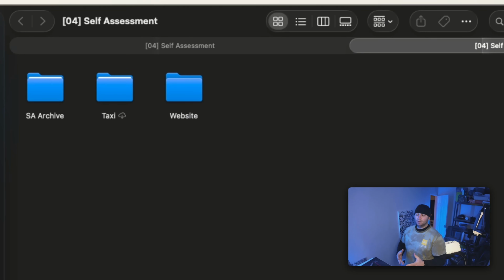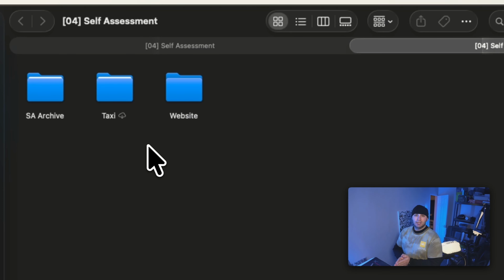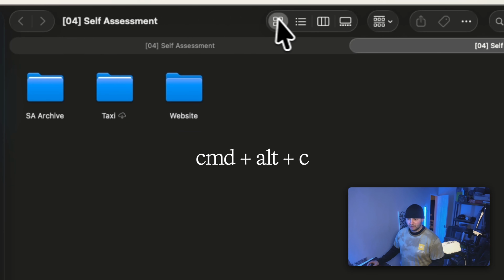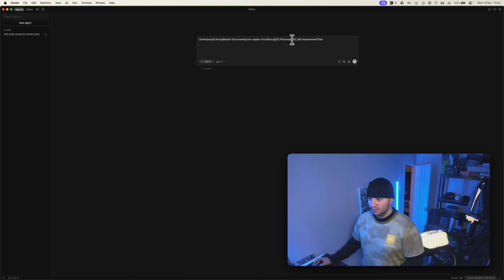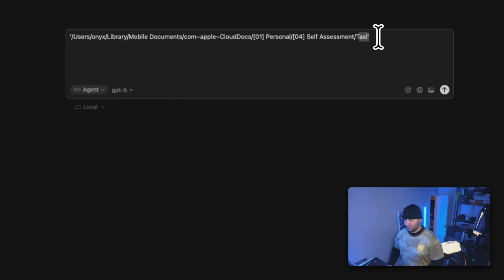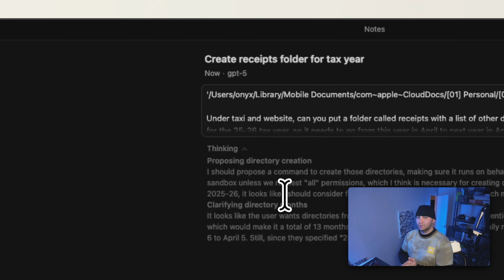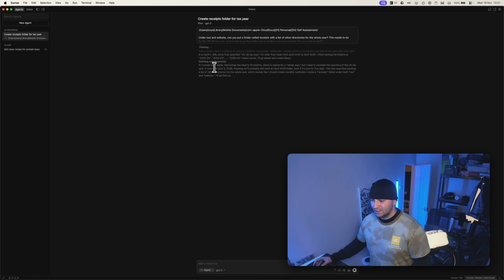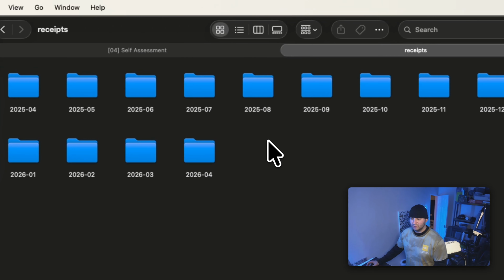How I use Cursor to control my files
Most people treat Cursor as a code editor with AI.
But They miss the bigger picture.

Cursor can

- read and update your entire project
- run commands
- automate repetitive tasks
-generate and modify files
- act like an assistant that understands your whole workspace

This is just a quick example of how I use this for a typical task